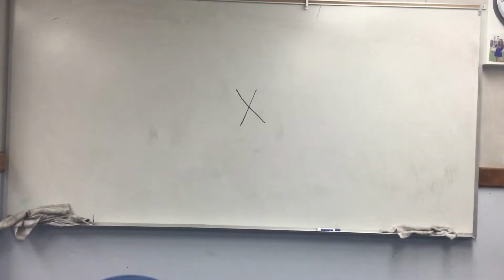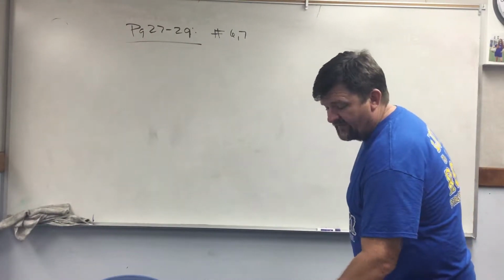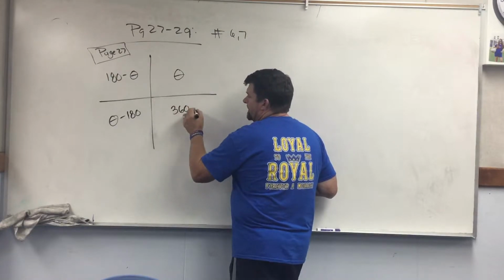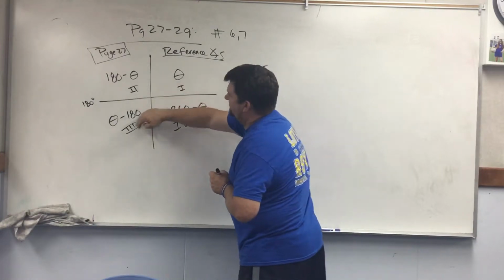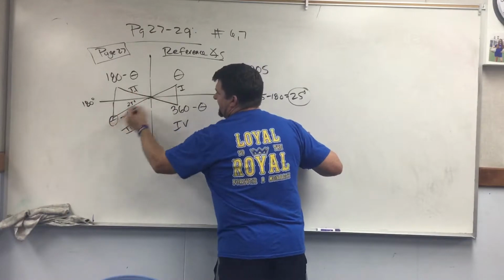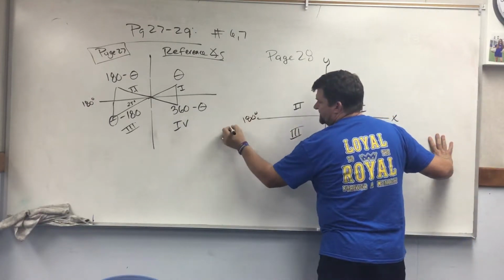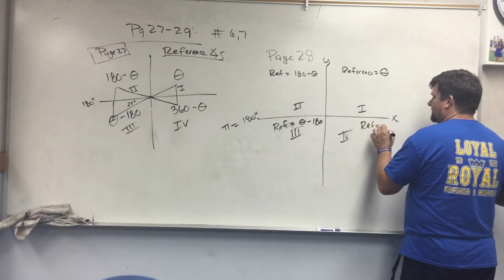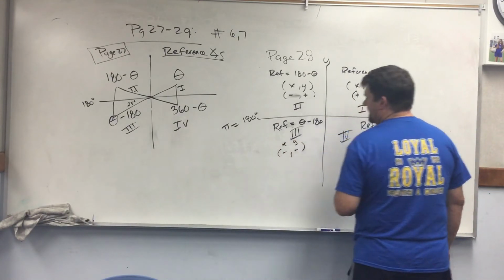Page 27- 29 part 1 assignment 6 and 7